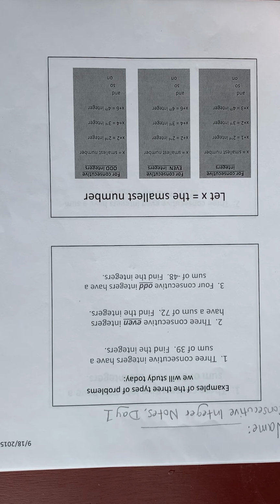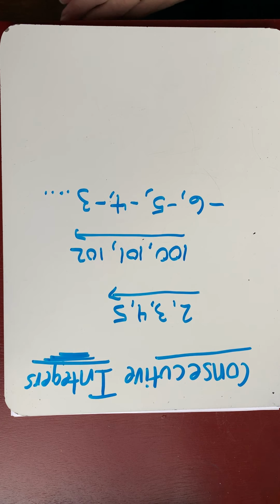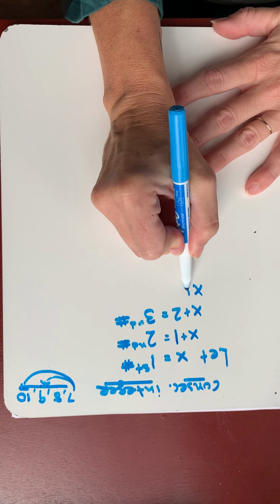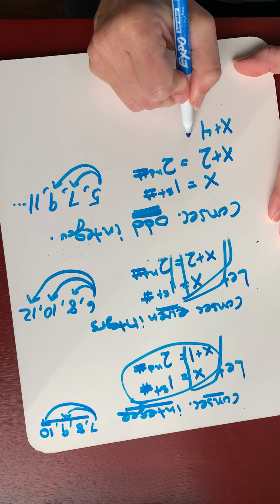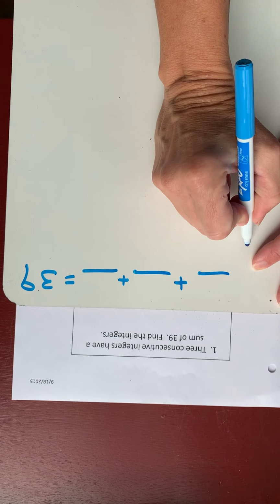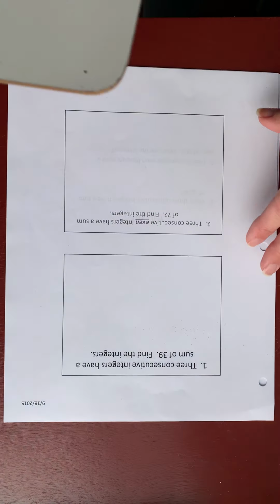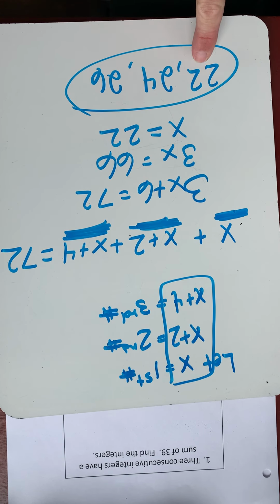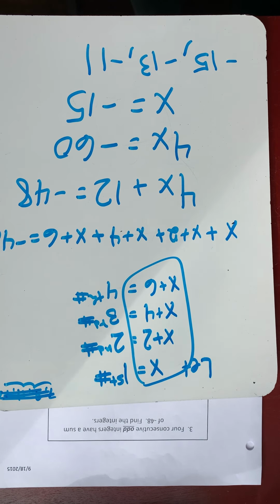Algebra I Consecutive Integer Word Problem Notes, Day 1